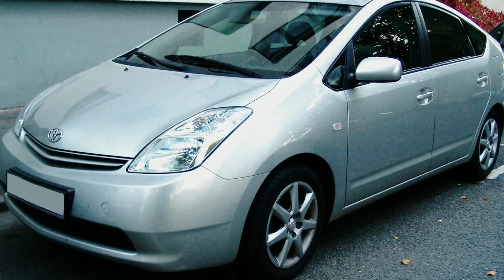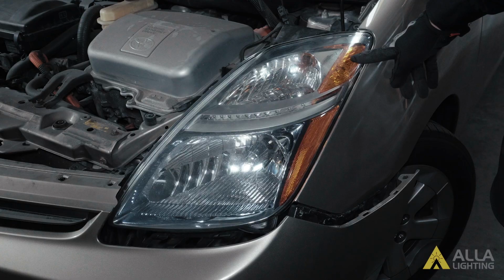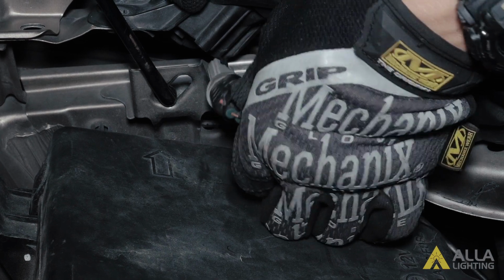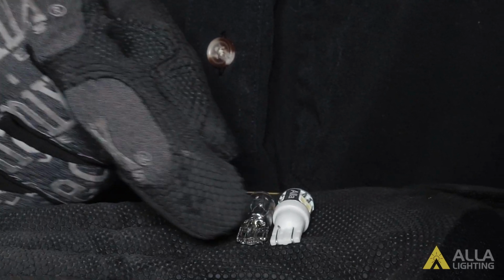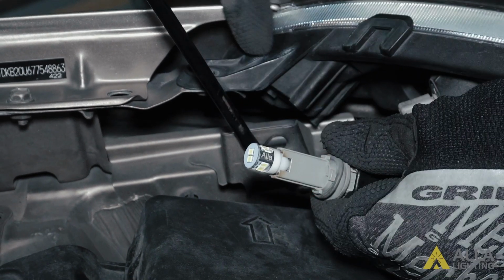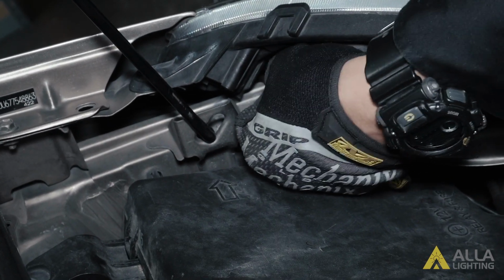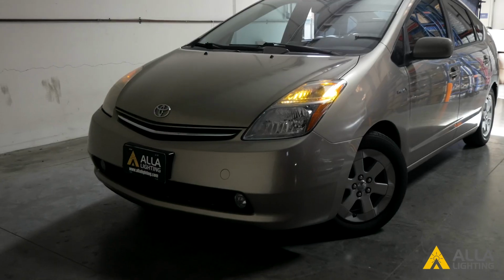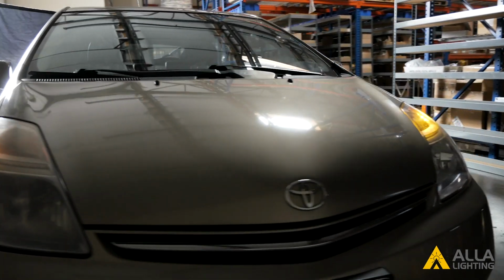Toyota Prius Front Side Marker Lights Bulb Replacement w/ 2825 W5W LED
How to install, remove & change Toyota Prius front side marker light 2825 W5W incandescent lamp w/ LED replacement bulb, this video will show step by step, easy installation, just plug-n-play. thanks for watching and if you like our videos, please give us a thumbs up, and subscribe to see more installation videos!  The video's product link is

Below we also show the bulb size for different positions for 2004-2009 Toyota Prius at your convenience ( please search below bulb size directly for more product details)

Headlights Bulbs (for the vehicle with halogen capsule headlamps): HB2 9003 H4
Headlights Bulbs (for the vehicle with HID headlamps): D2R D4R
Front Fog Light Bulb: 9006 HB4
Front Turn Signal Light Bulb: 7440NA (WY21W)
Front Side Marker Light Bulb: W5W 2825

Dome Light Bulb: DE3175
Map Light Bulb: 168
Trunk Light Bulb: DE3022
Courtesy Light Bulb: 168